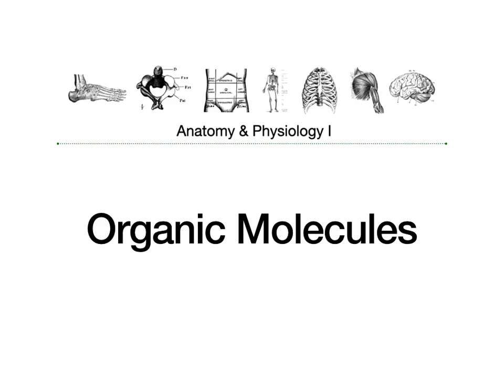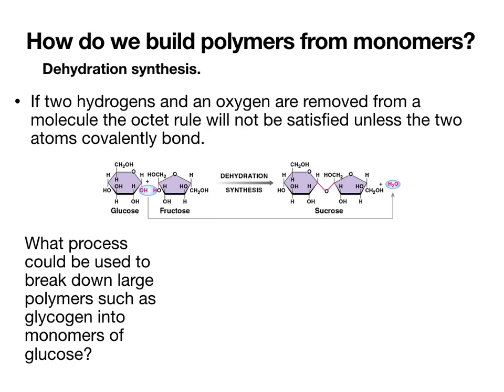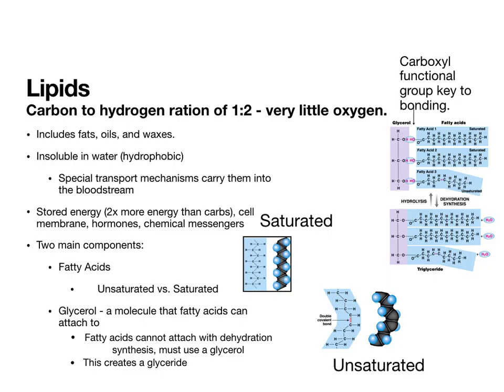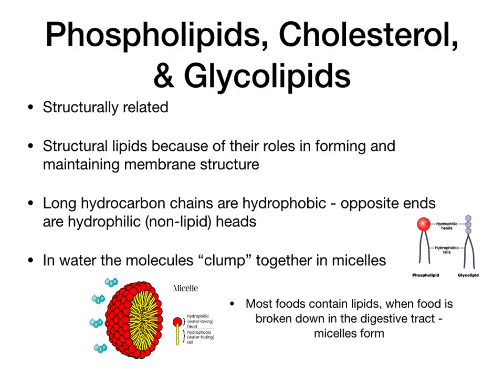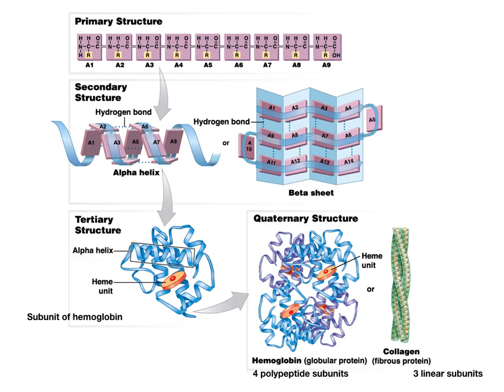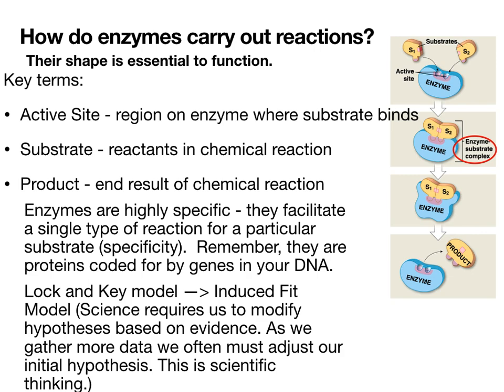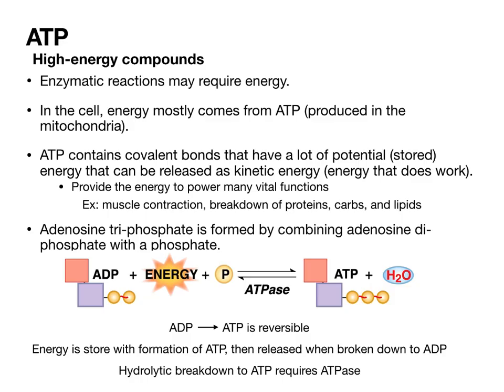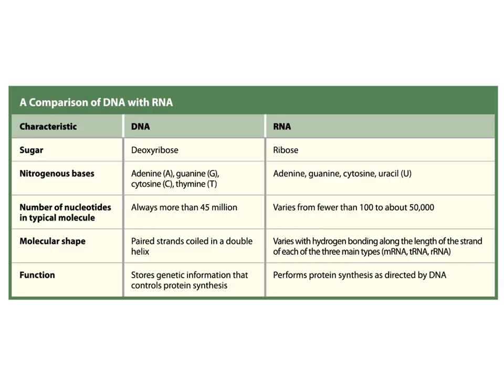AP I Chapter 2 Organic Molecules